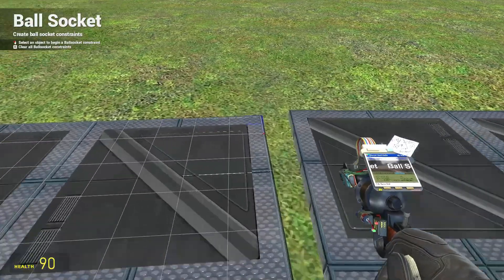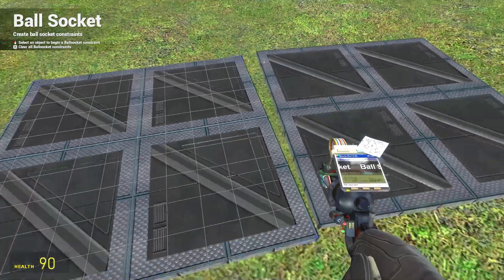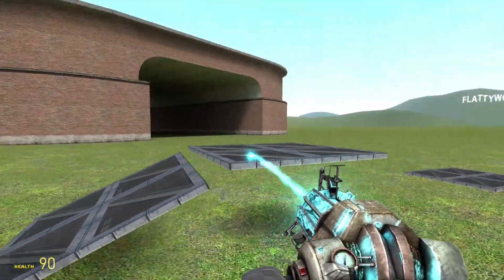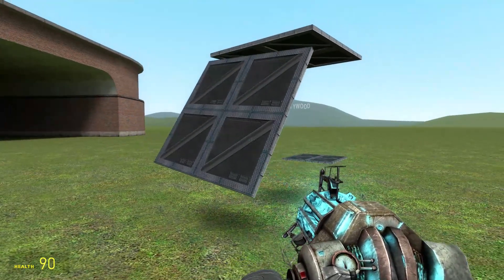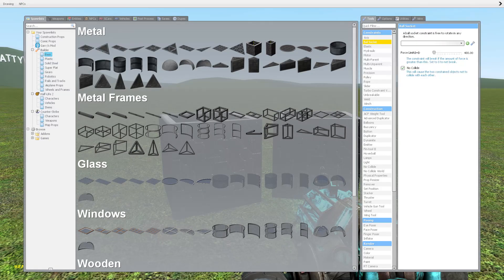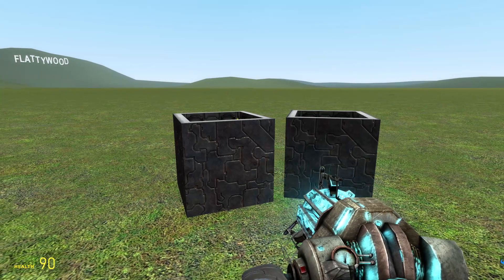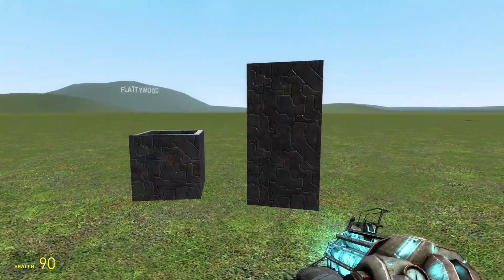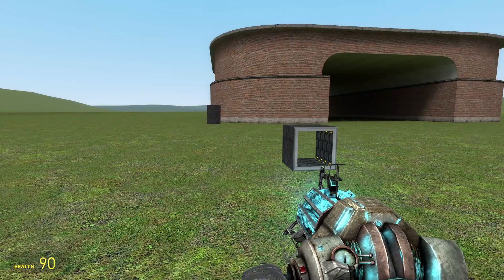Garry's Mod - Ball Socket Tool Tutorial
This video will show you how to use the ball socket tool in Gmod.